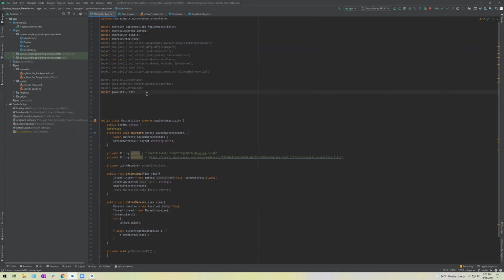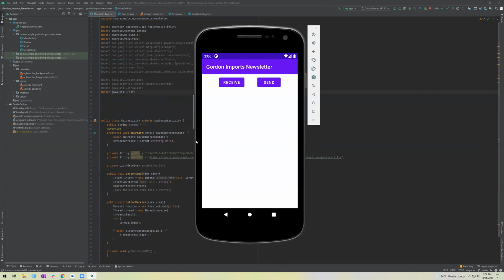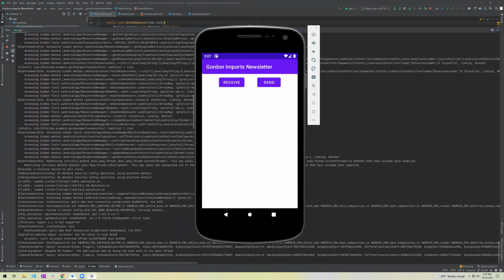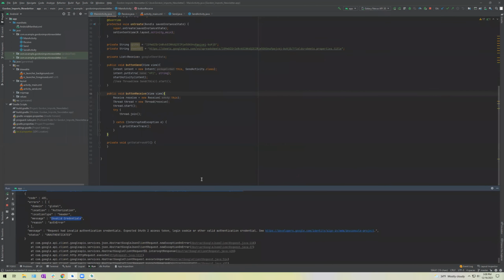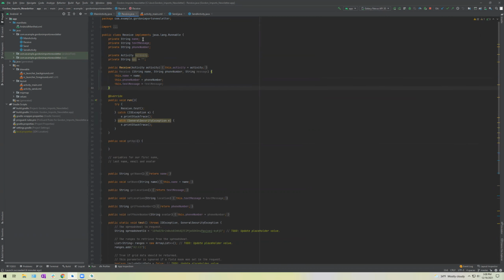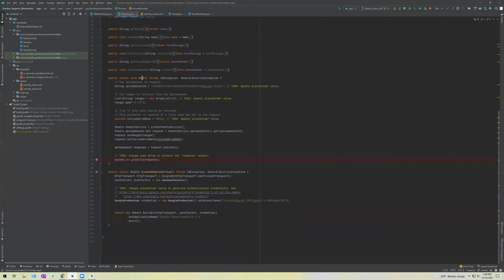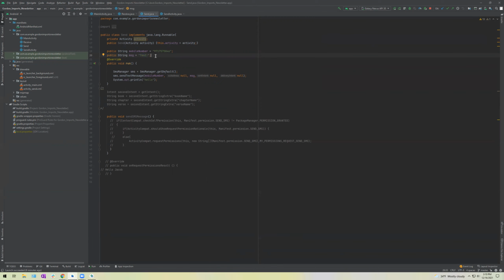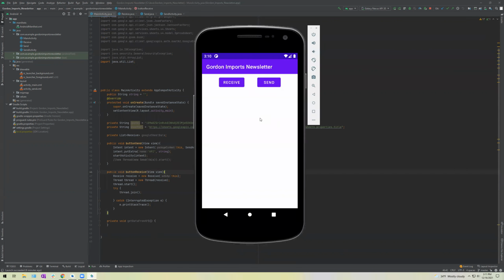Team Awesome CS 265 Final Project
BYU Idaho Online students giving their presentation on the code of their final project.